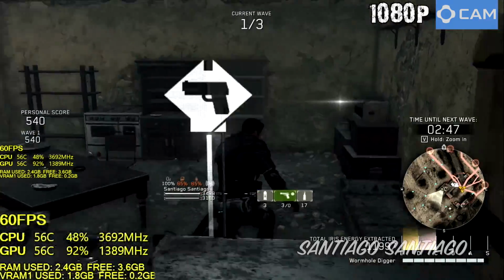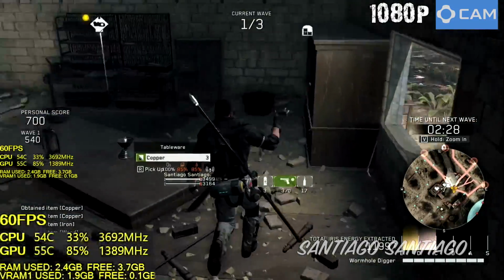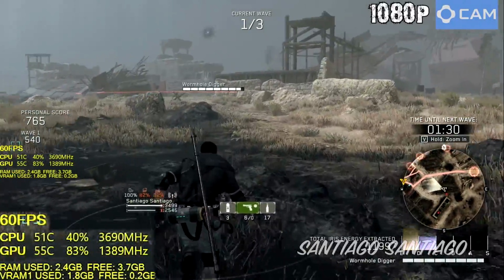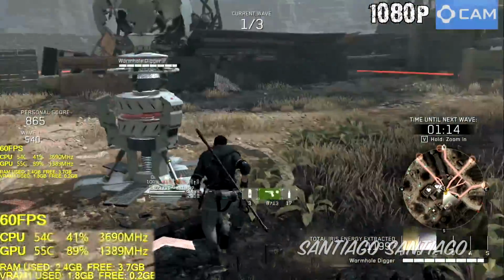Metal Gear Survive Beta - GTX 750 ti - 1080p - 900p - 720p - i3 6100 - benchmark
Gameplay starts at 00:09 (1080p 750 ti oc)
I switch to 900p at 05:22
I switch to 720p at 11:04

Specs:

-Intel Core i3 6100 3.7GHz (Intel Stock Cooler, expect 2-3 fps more compared to the G4560)

-8GB RAM DDr4 2133MHz (2x4GB Kingston HyperX Fury)

-1TB HDD 7200RPM (Western Digital Blue)